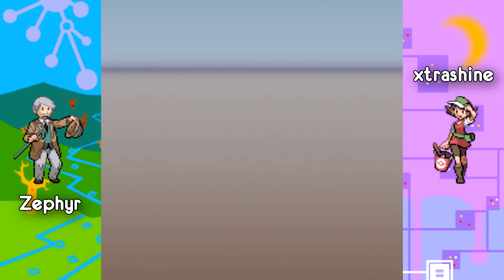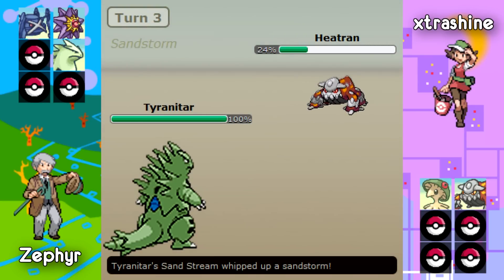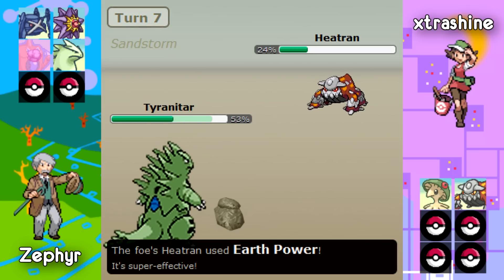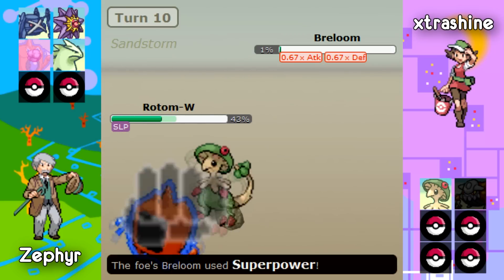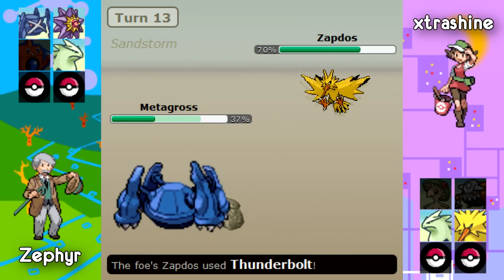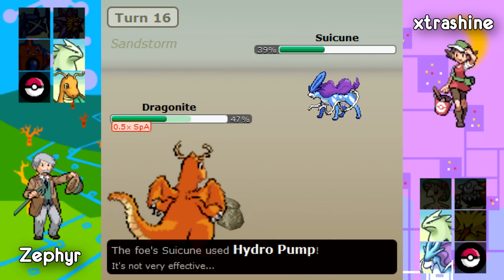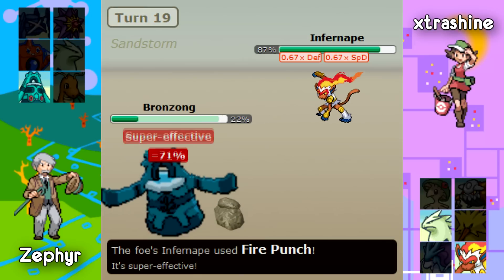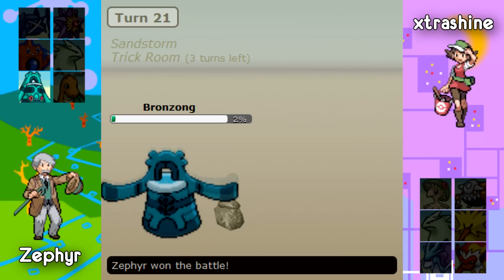Community Battle #33: Zephyr vs xtrashine (Gen 4 OU)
A great Gen 4 Overused battle between Zephyr and xtrashine.